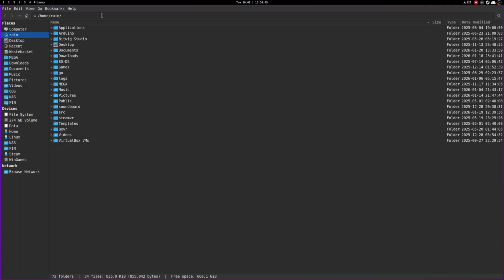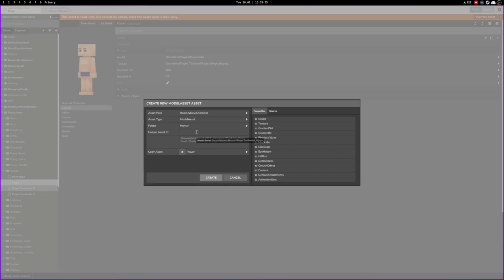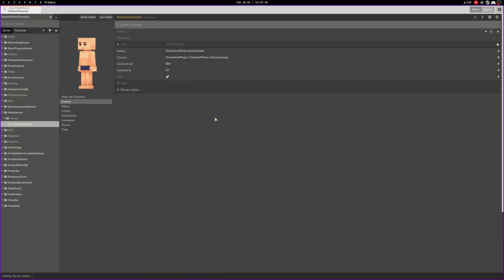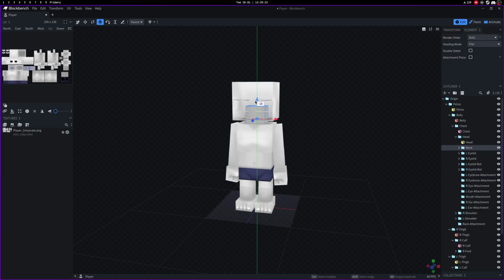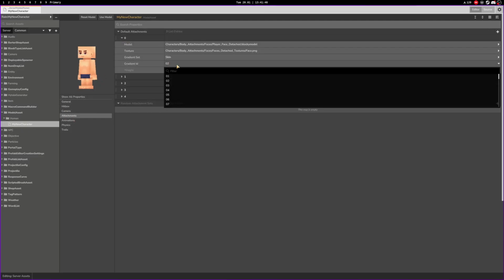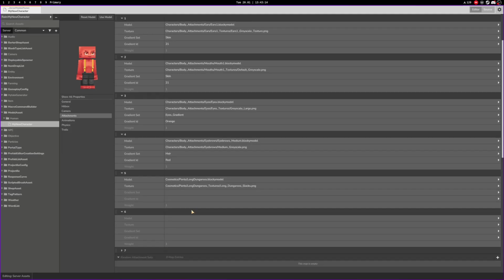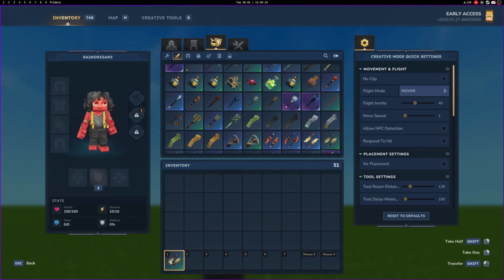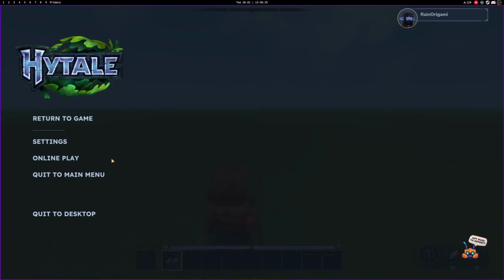Hytale Tutorial Custom Character Model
Quick tutorial for making a custom character model and using it in game and on your server.Thanks to Hiruka on the Hytale Discord for giving me pointers to get this working.